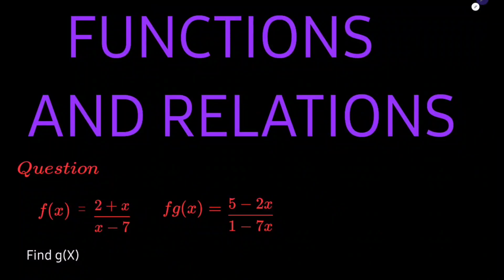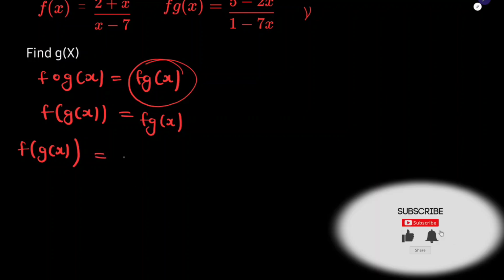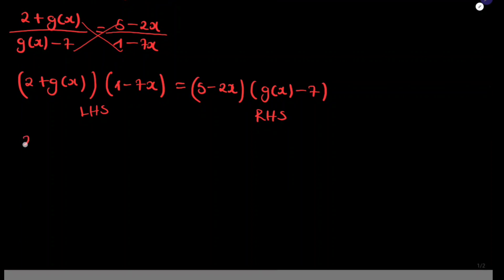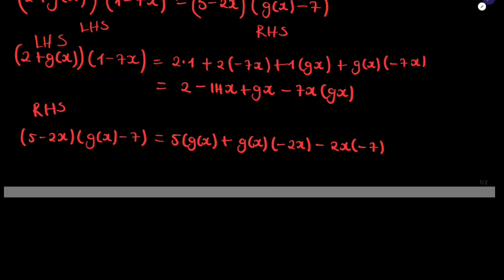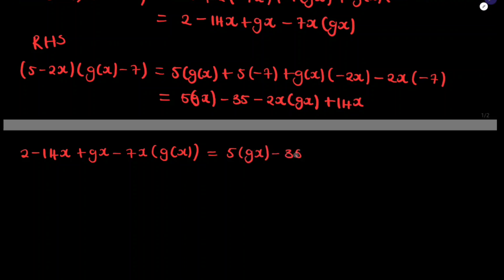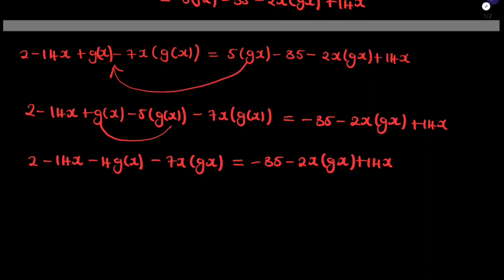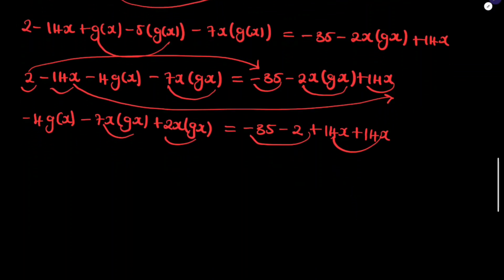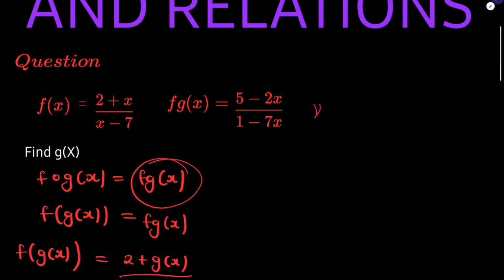Lecture 21. Find g(x). Maths Entrance Exam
Engaging & Problem-Solving ​Title Suggestion: The Functions Puzzle: How to FIND the MISSING Inner Function g(x)! (Composition of Functions) ​Description: ​It's time to solve a math puzzle! You know what function f(x) is, and you know the final output fg(x), but the inner function g(x) is missing! ​In this comprehensive tutorial, we use a simple, yet powerful algebraic technique to reverse-engineer the composite function and uncover the formula for g(x). This method works every time and is essential for function topics in higher-level math. ​If you struggle with: ​Function Composition notation (f(g(x)) vs. (f \circ g)(x)) ​Inverse operations in functions ​Algebraic manipulation to solve for a function ​...then this video is for you! Hit play, grab your notebook, and let's conquer composite functions!